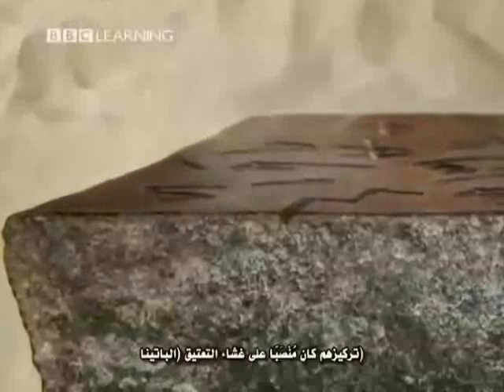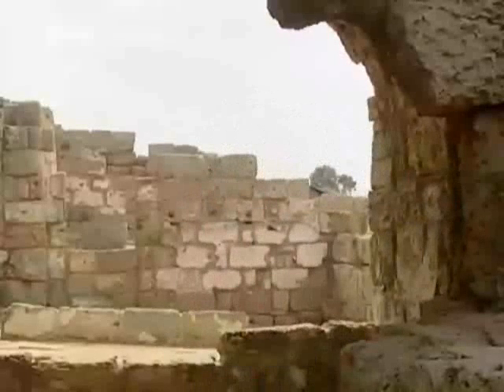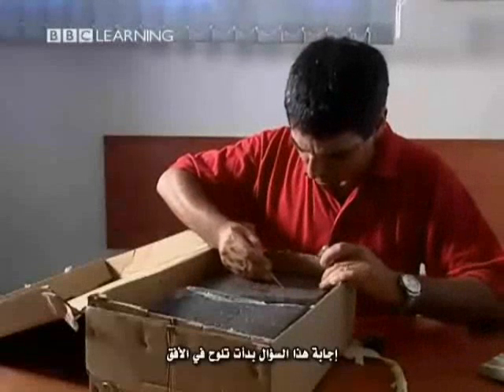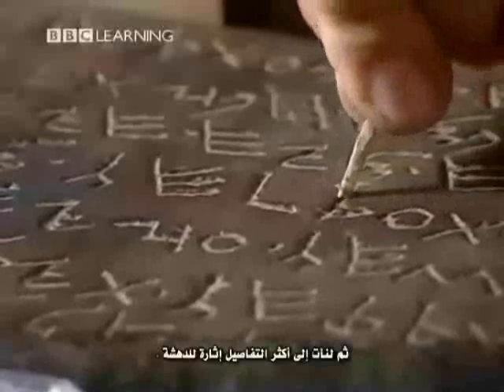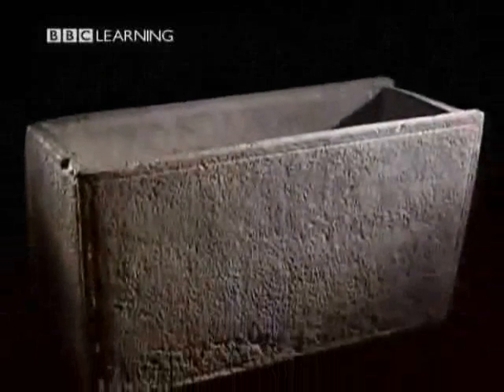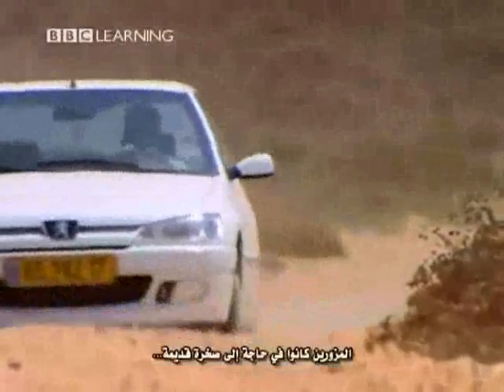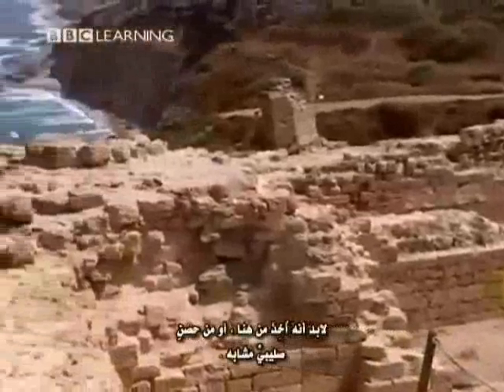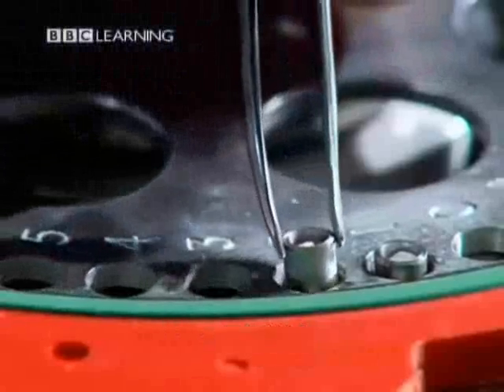إكتشاف حجر سليمان وإنهيار الديانة المسيحية (3/4)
اكتشاف حجر سليمان وانهيار الكتاب المقدس